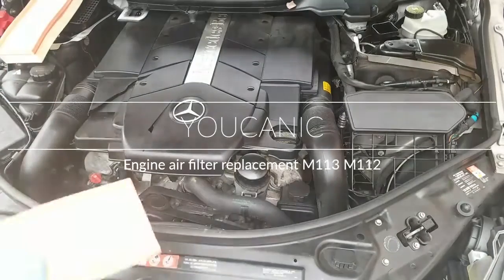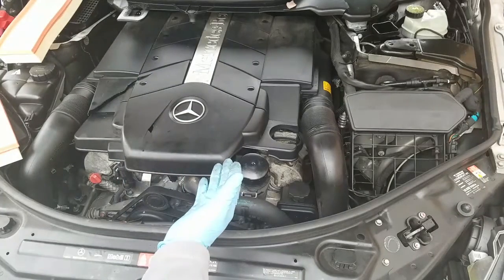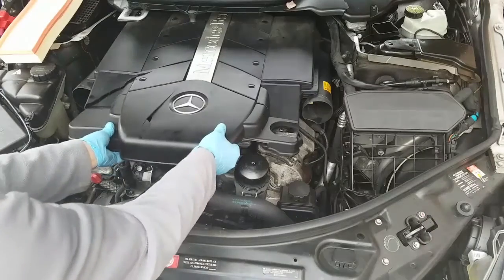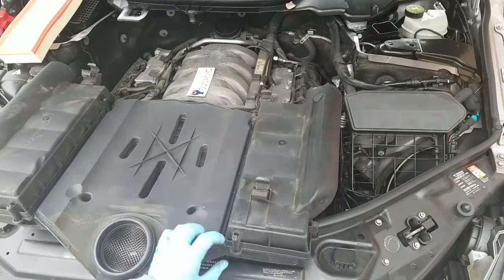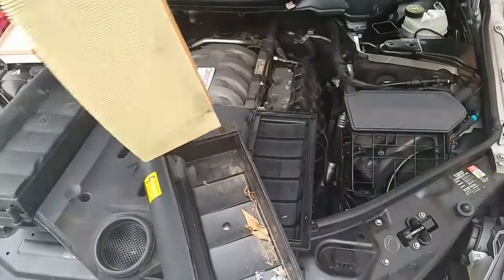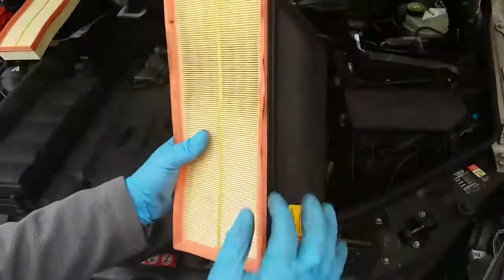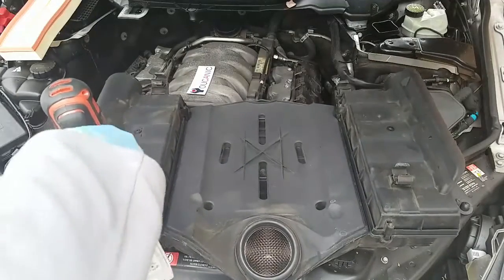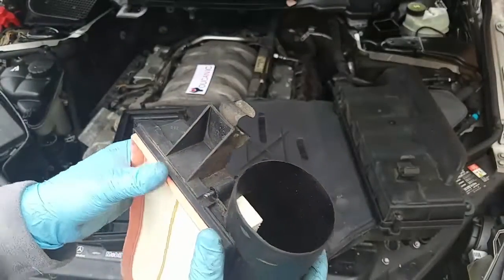Mercedes M112 M113 Engine Air Filter Replacement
The YouTube video "Mercedes M112 M113 Engine Air Filter Replacement" is a tutorial that provides step-by-step instructions on how to replace the air filter in a Mercedes engine with the M112 or M113 designation. The video likely covers the tools and materials needed for the replacement process, as well as the specific steps for accessing and replacing the air filter in the engine. Viewers of this video are likely looking for guidance on how to replace a dirty or clogged air filter in their Mercedes M112 or M113 engine, in order to improve the performance and fuel efficiency of their vehicle. By following the instructions in this video, viewers can learn how to replace the air filter correctly and safely, without causing any damage to the vehicle or the filter itself.